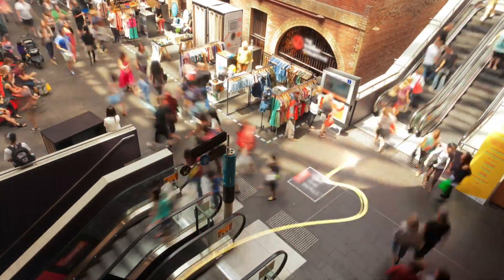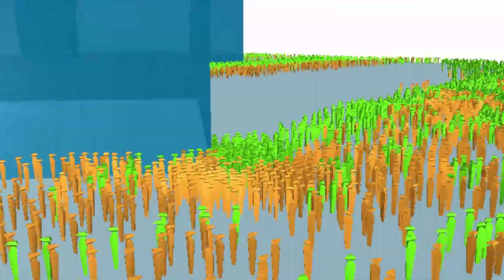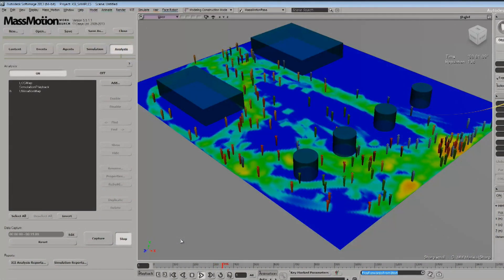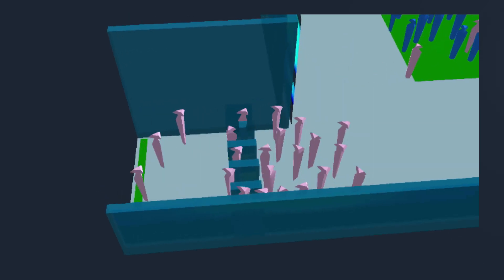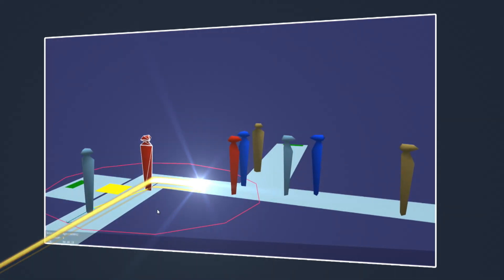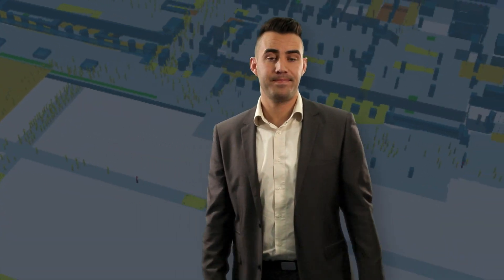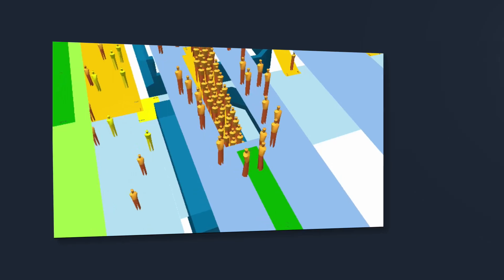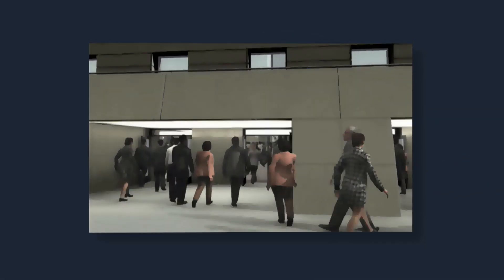Oasys Software - MassMotion, The World's Most Advanced Crowd Simulation Software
How will millions of people move safely through an environment you're designing today and building tomorrow? How would your model cope if one person stopped to read a text message or tie their shoelace in the middle of rush hour? MassMotion, the world's most advanced crowd simulation and analysis software, holds the answers.